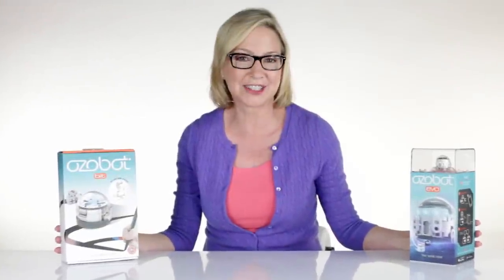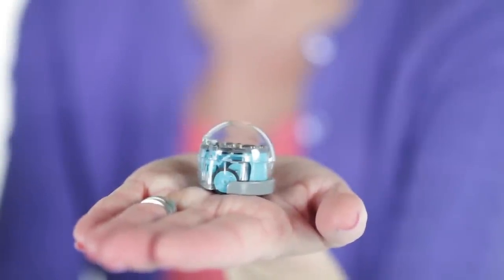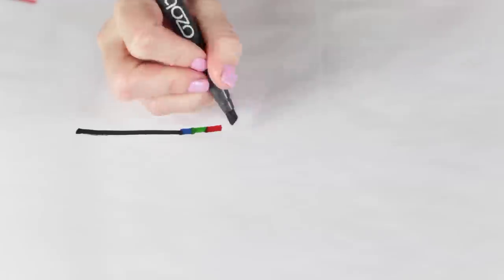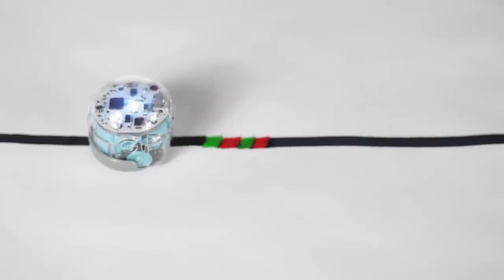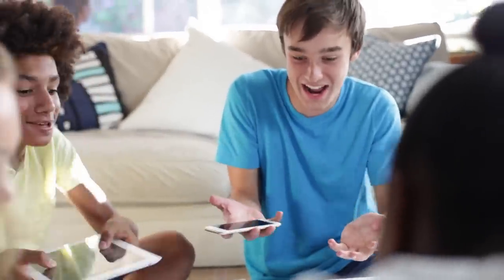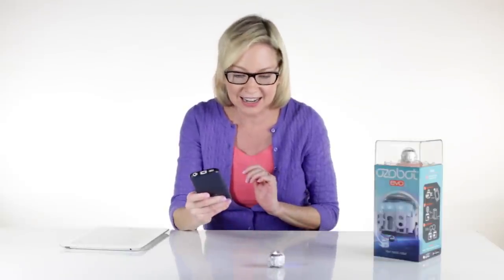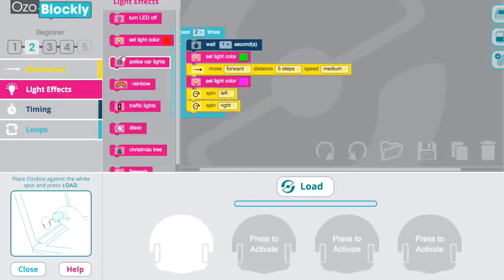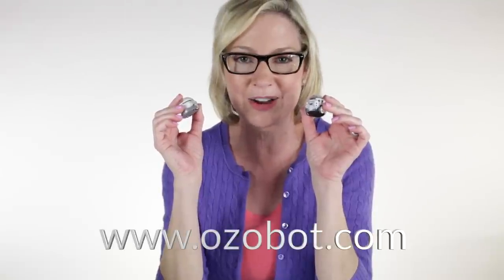Ozobots Bit and Evo: Smart Robots That Teach Coding and Creativity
Get a breakdown of Ozobot’s award-winning smart robot toys from a trusted source: a 6th grade teacher! Ozobots are already used in 2,000 classrooms nationwide to teach coding and inspire creativity in all ages.

Ozobot Bit is the world’s smallest programmable robot toy, measuring in at just 1 cubic inch. Bit uses optical sensors to read lines and OzoCodes—short color code sequences—drawn with markers and paper. Kids can also use the OzoBlockly web editor to drag and drop blocks of code and create programs for Bit. The Ozobot Bit Starter Pack comes with over 20 games and STEM activities.

The all-new Ozobot Evo is a smart and social robot that teaches kids to code while connecting them with friends. Evo entertains right out of the box with an expressive language of sounds, LED lights and a little bit of attitude. The bot uses proximity sensors to avoid obstacles, and optical sensors to read lines and OzoCodes. Like Bit, Evo can also be programmed with the OzoBlockly block-based programming language. Finally, Evo is an app-enabled robot. Download the free Ozobot Evo app to take control in Drive Mode, chat with friends and send or receive Ozojis—emoticons that Evo acts out.

Follow Ozobot's adventures on your favorite social networks!